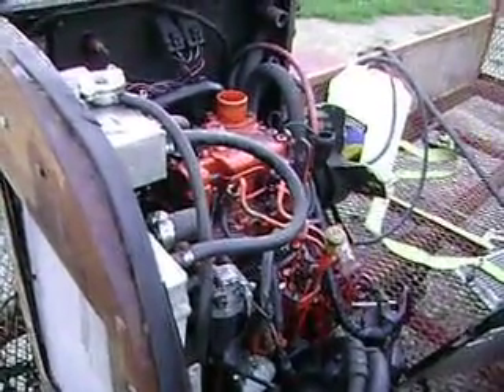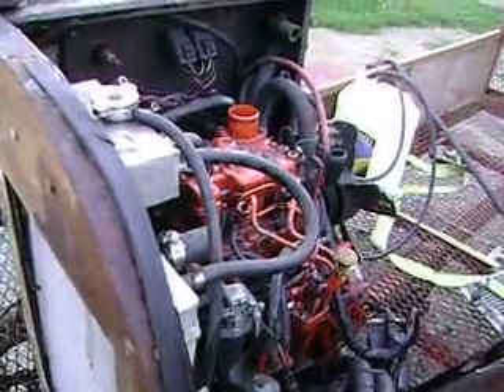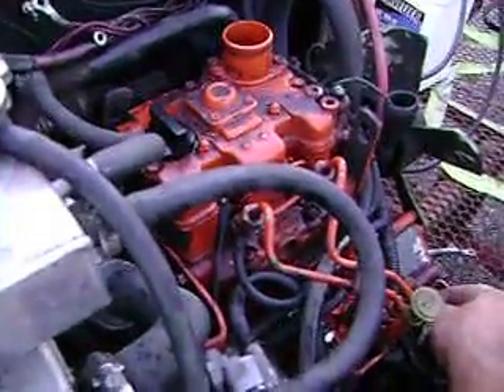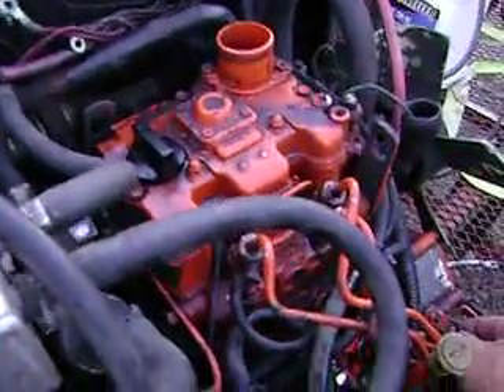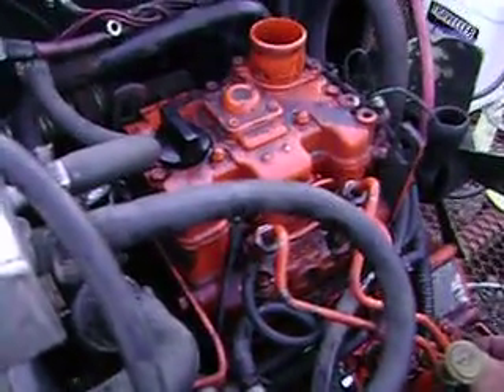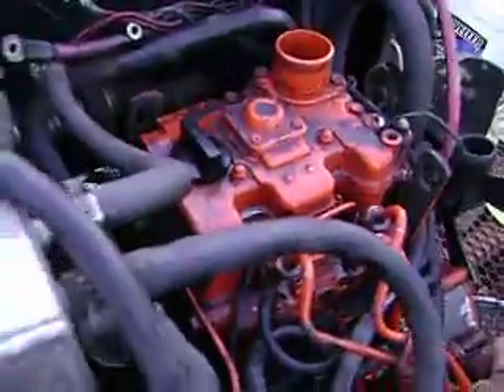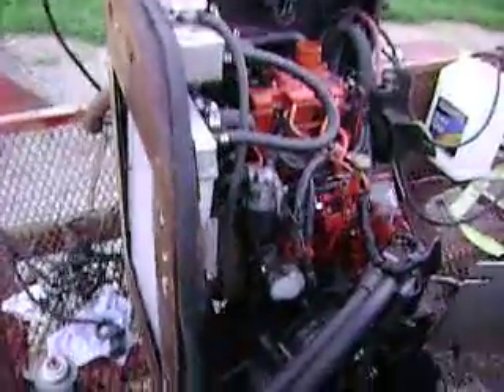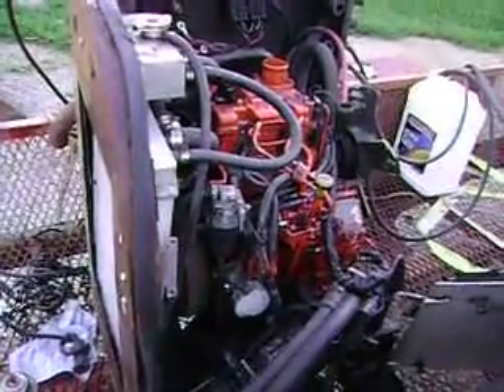Perkins 2 cylinder Diesel Engine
Just a short video of my recently purchased Perkins/Shubauru 2 cylinder diesel engine.  It powered a semi APU.  I bought 3, and this is the first I've had time to fool with.  Had to take the fuel injector apart due to sticky fuel plungers.  Gotta lot of work to do yet so I can run for longer periods, as I have a couple water leaks in the system, but not the engine.  NO smoke and starts up great.  No odd noises at all.  Looks like I got a good engine here, but time will tell.  Plan to use it in a garden tractor re-power some day.  Gotta set me an electric fan up there to provide cooling air to radiator.